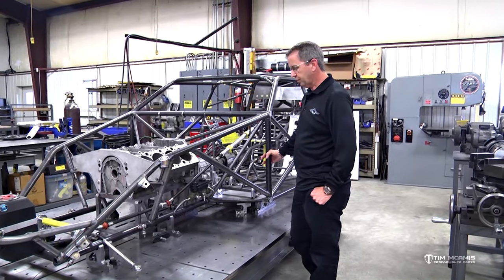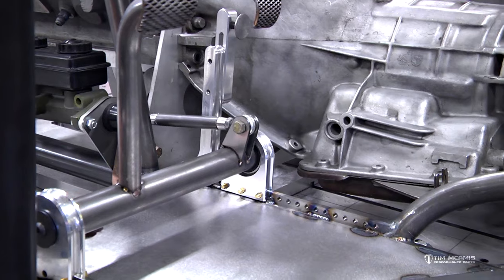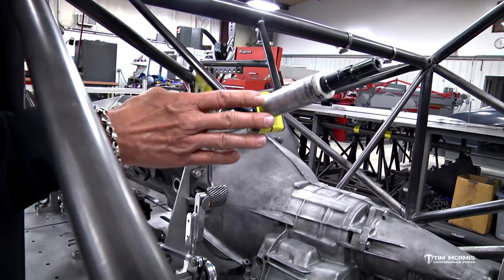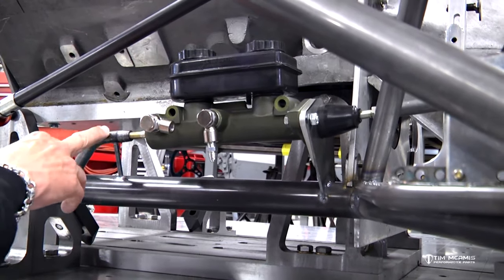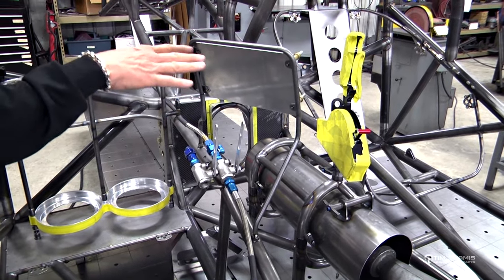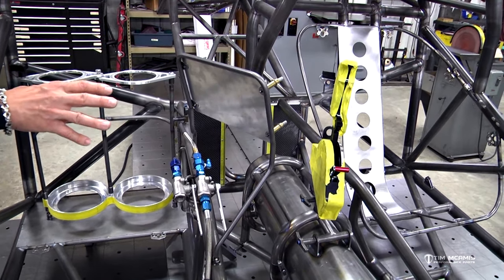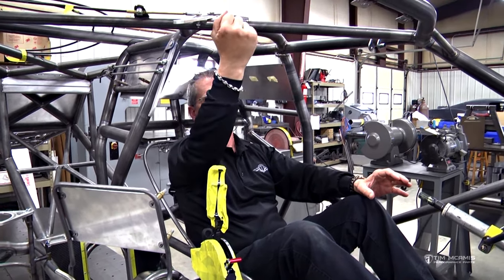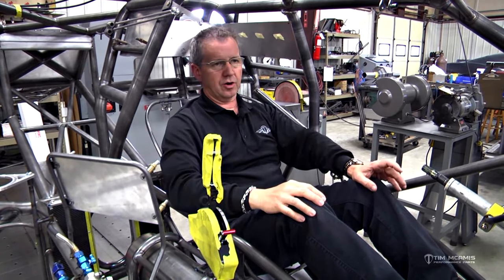Door Slammer Build: 06 – Driver Controls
In this episode we wrap things up on the chassis table by installing the adjustable pedals, steering column, master cylinder and put the final touches on the remaining driver controls.

Next episode we move over to the body table and kick off with a detailed overview of body mounting.

The information contained in this video is based on the opinion of Tim McAmis and his 30+ years in the motorsport and manufacturing industries.  Any action you take based upon the content provided shall be done at your own risk.